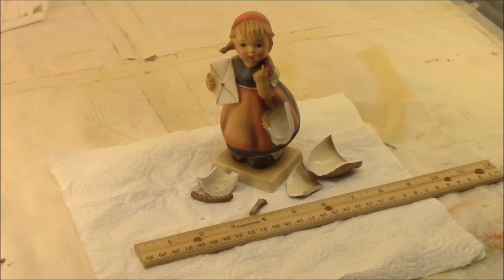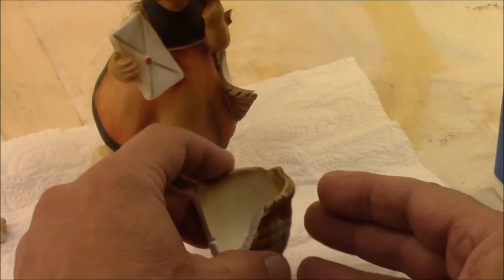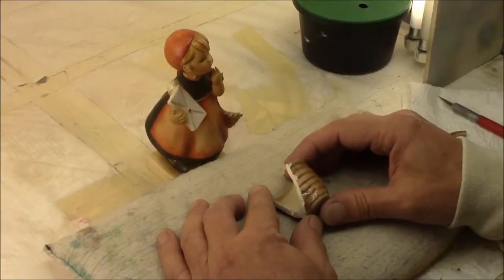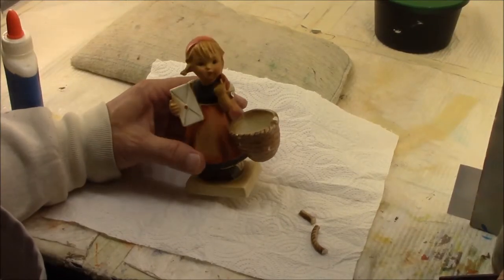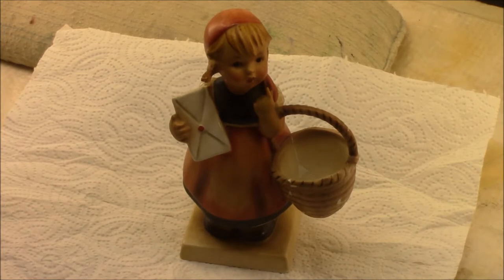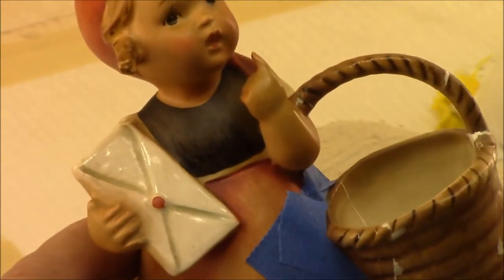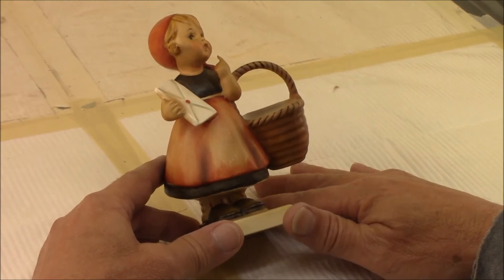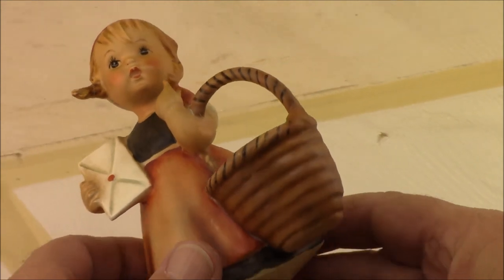Hummel figurine repair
I repair a small Hummel figurine.